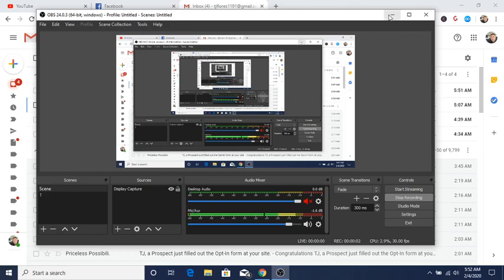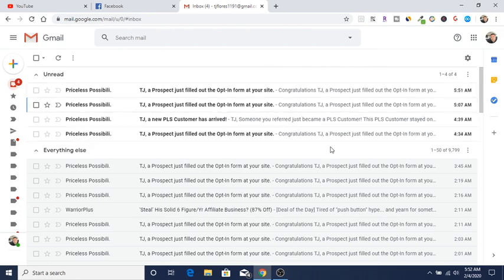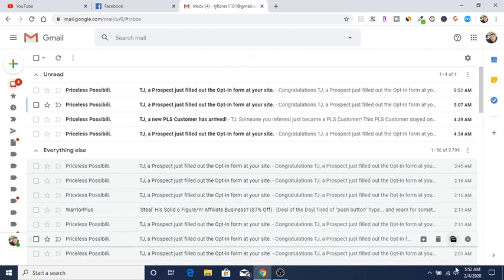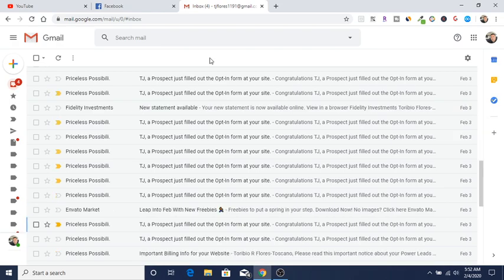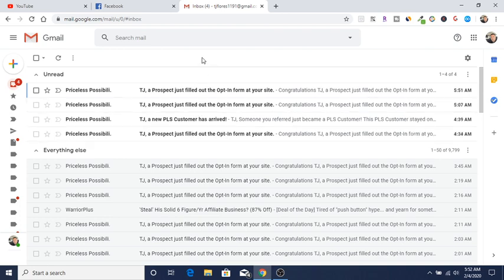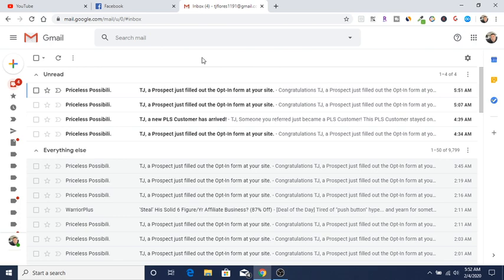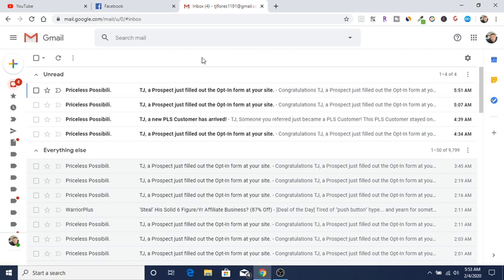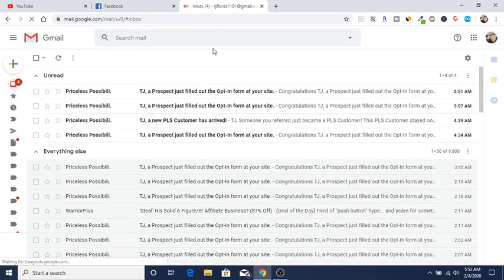How To Get Sales Online Using Solo Ads And A Funnel